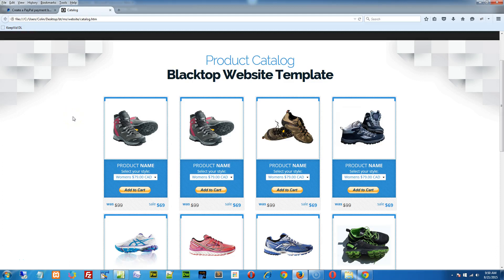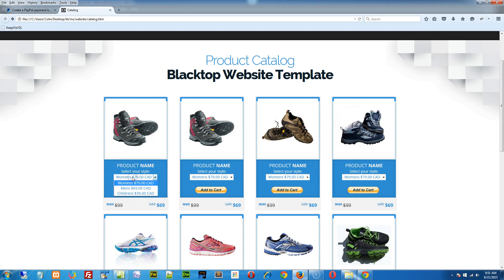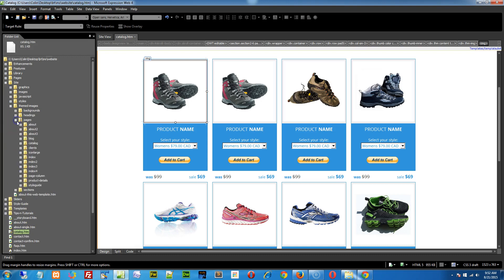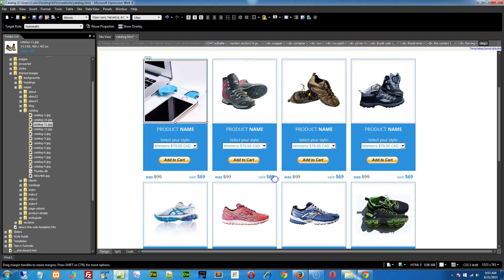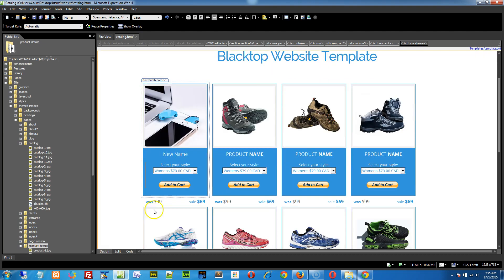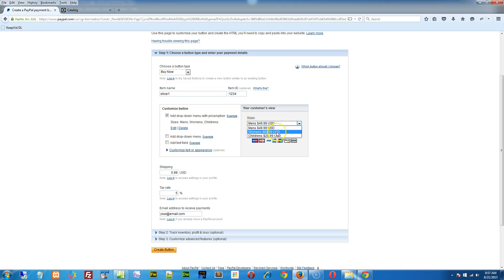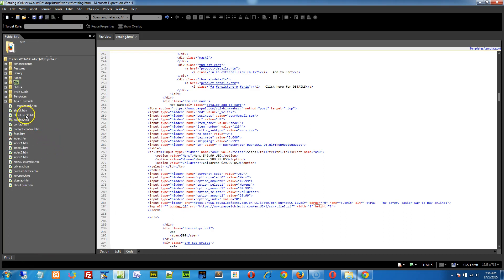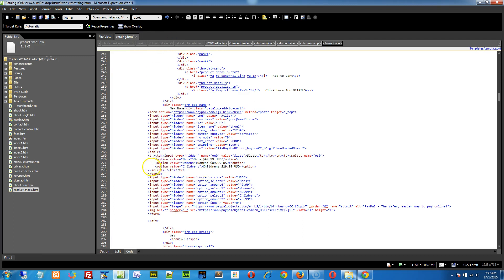g12 catalog and paypal button MS